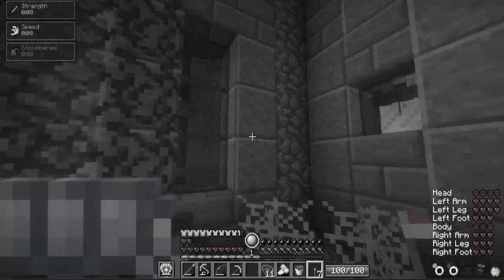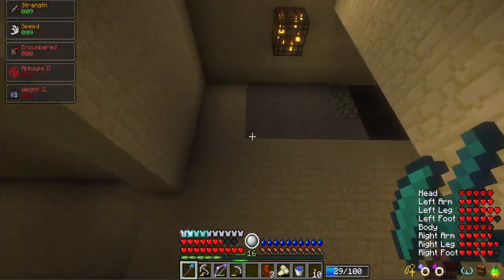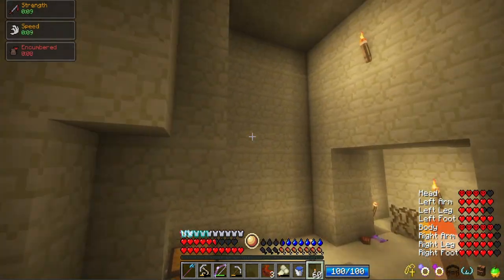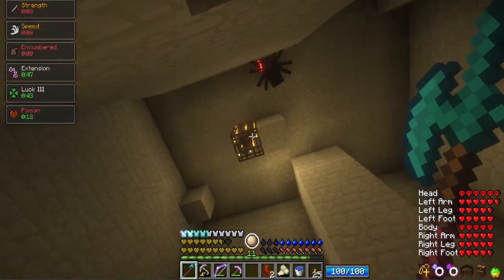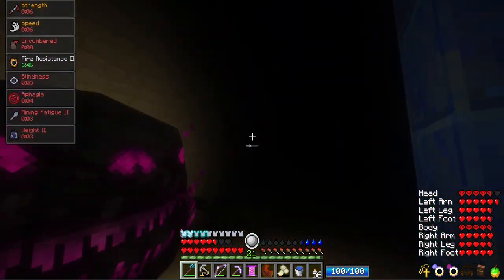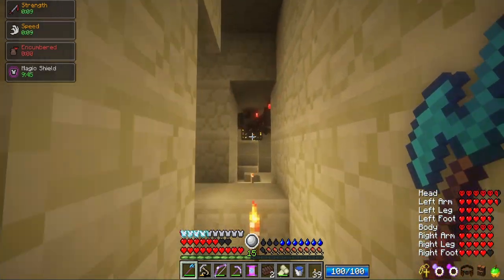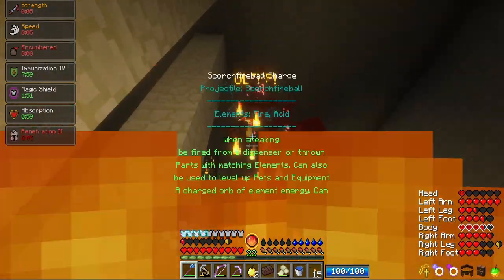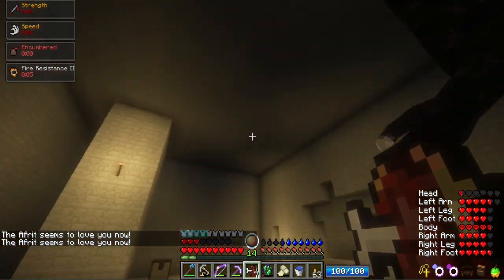My First Tame │ Rlcraft - part 12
Little Gremlins

Developer ➤  Shivaxi

Chapters
0:00 Intro End
02:00 Dungeon
45:45 Imp Taming